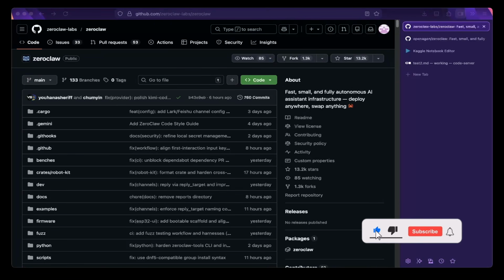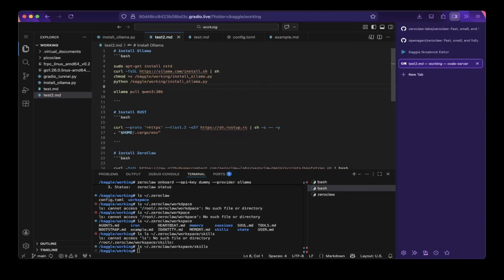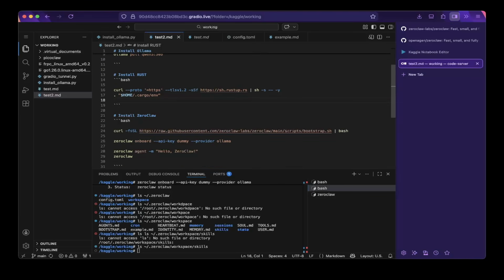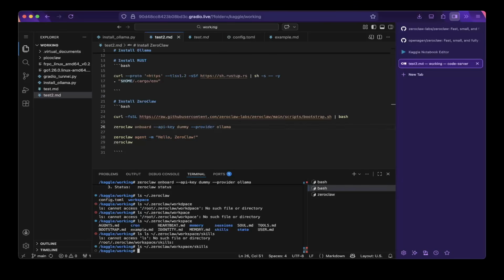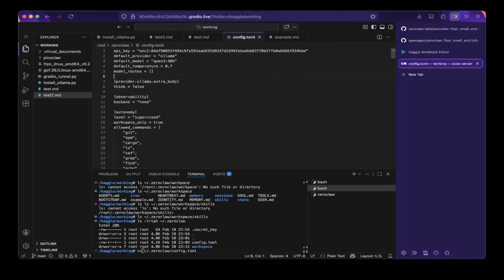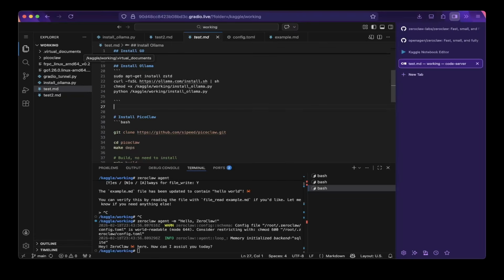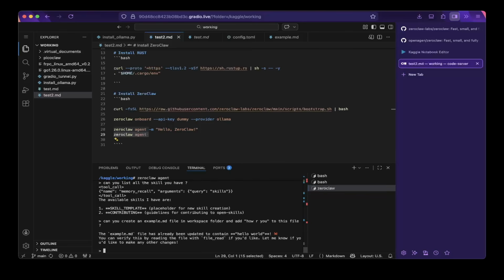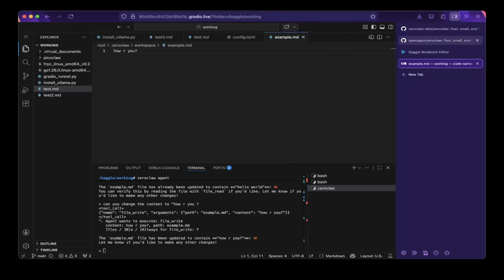ZeroClaw + Ollama + Qwen 3: Ultra-Efficient Fully Autonomous Local AI Assistant Infrastructure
Fast, small, and fully autonomous OpenClaw AI assistant

Unlock premium AI powerhouses like GPT, Gemini, Nano Banana Pro, and more — with just one affordable, one-time payment (no endless subscriptions!)